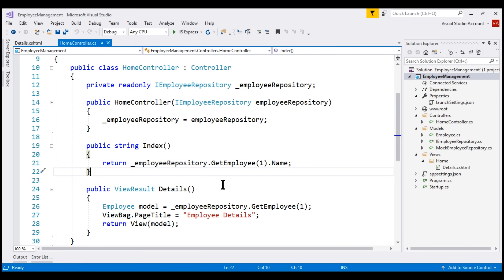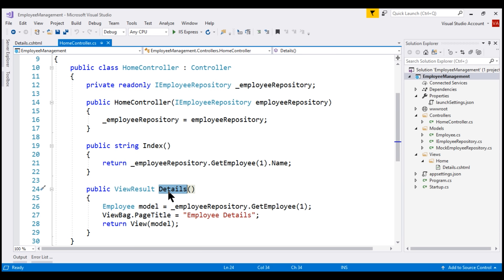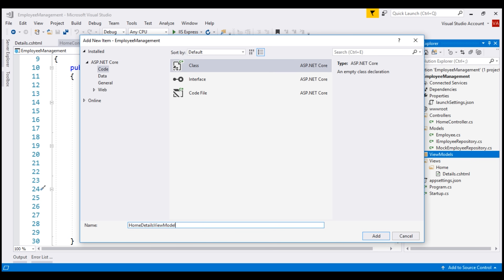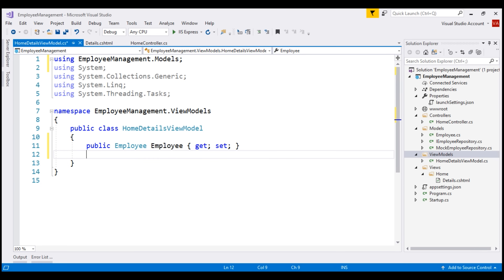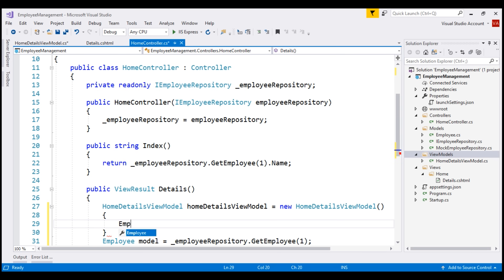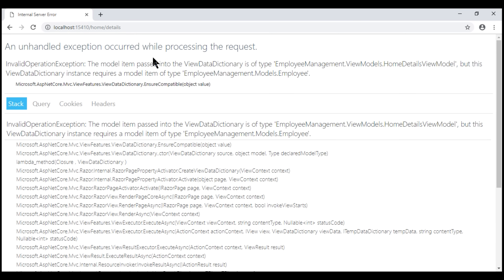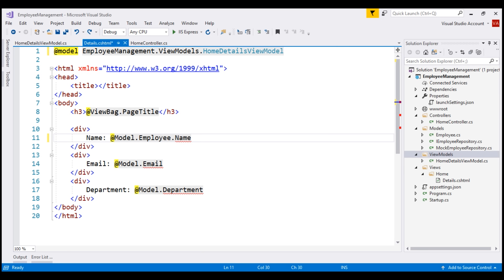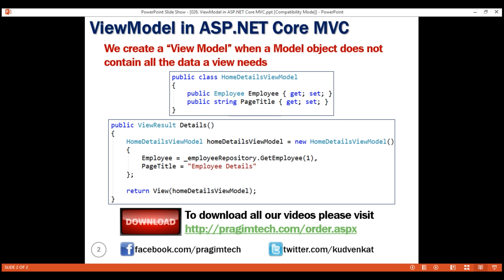ViewModel in ASP NET Core MVC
1. Why we need a ViewModel in ASP.NET Core MVC
2.ViewModel example in ASP.NET Core MVC